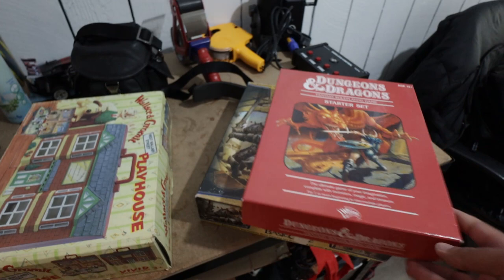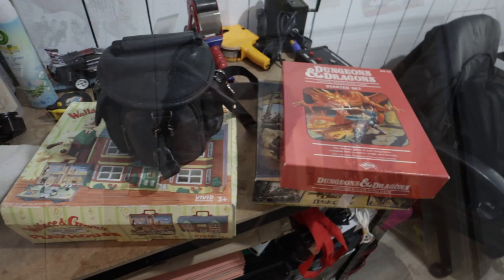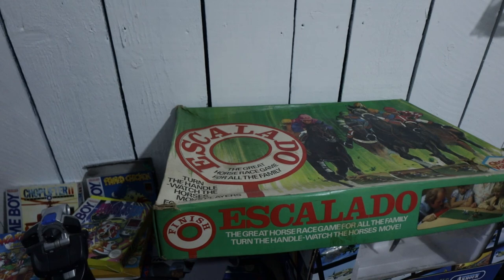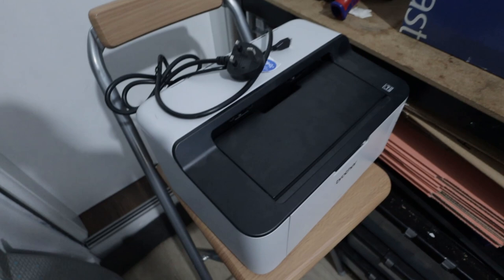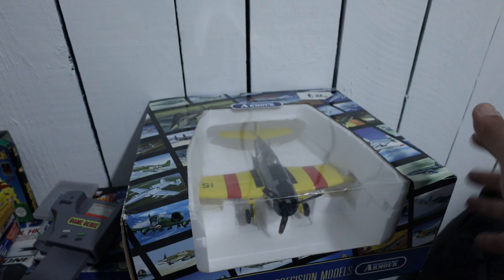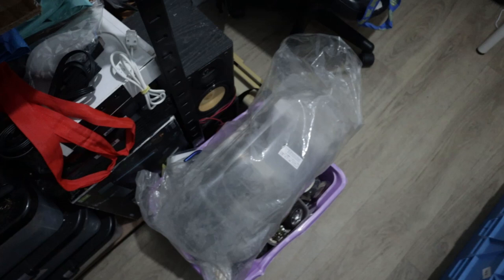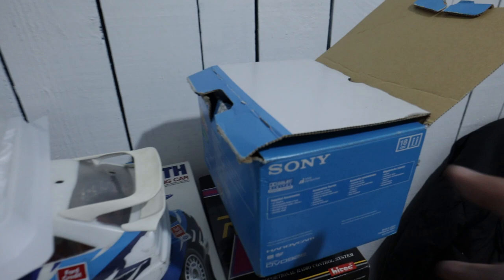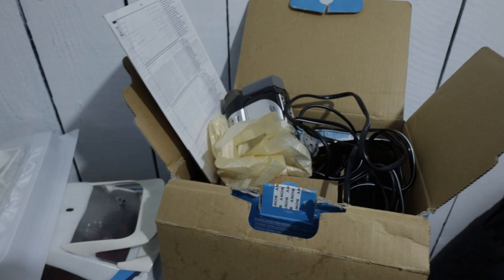A Tale Of 2 Boot Sales! Amazing Haul Of Retro Video Games, RC & More!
Sundays haul could not have been more different to what I picked up on Saturday! Some of my best finds ever! Let me know what your favourite item was!